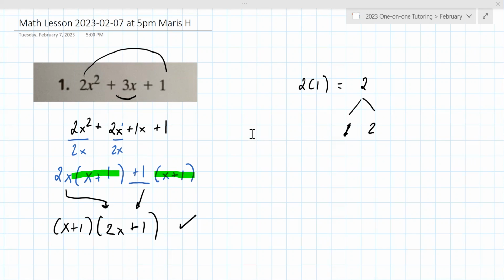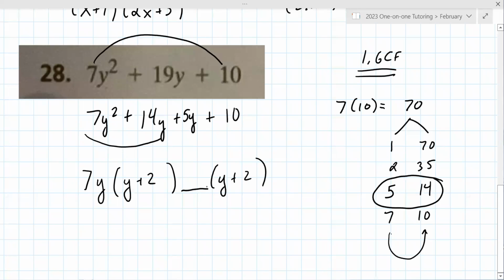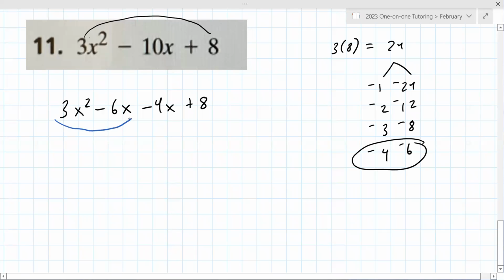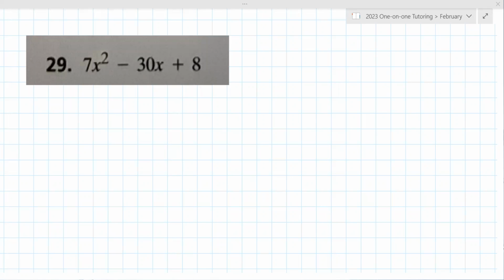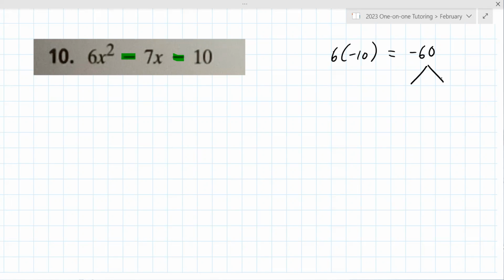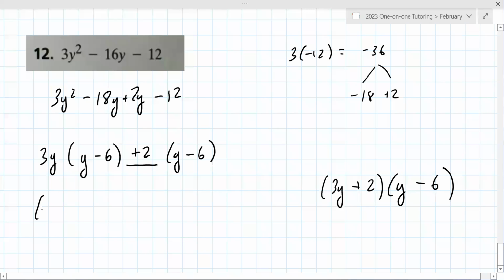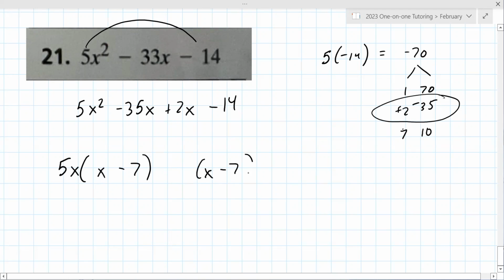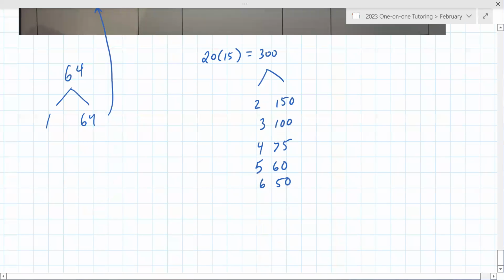High School Algebra 1 Lesson [2023-02-07 at 5pm MST Maris H]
This lesson covered topics in Algebra 1 including factoring by grouping.